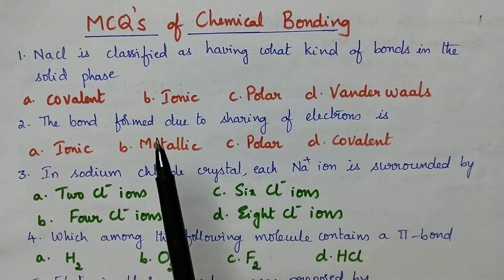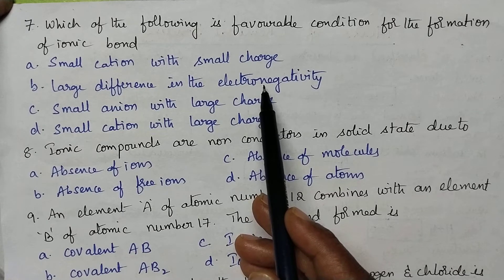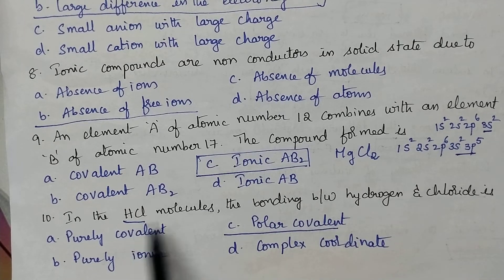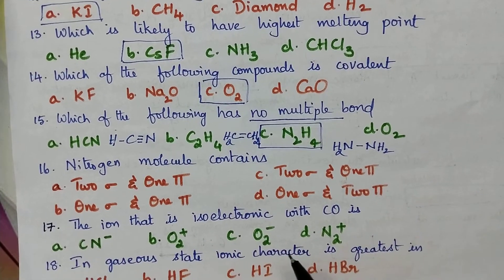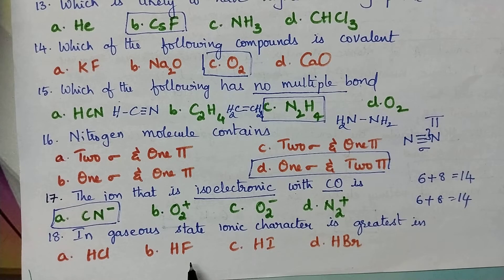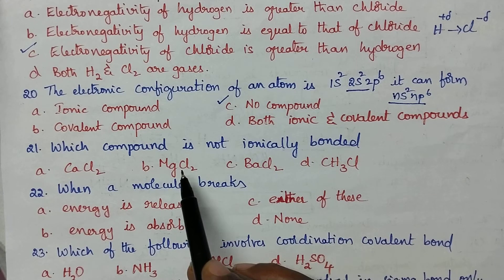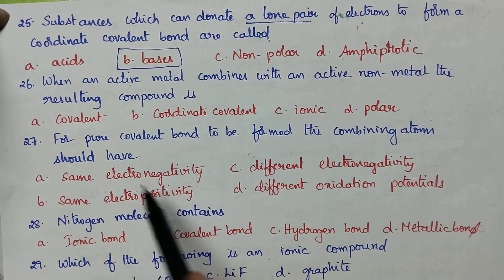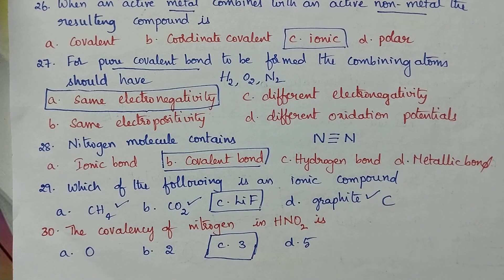Chemicalbonding gunshot questions#Ecet#Eamcet#Neet#Jee#CBSE#classXI#Intermediate#Ionic#covalentbond